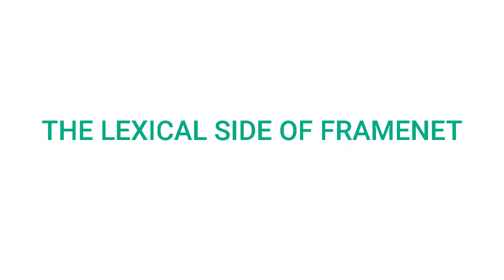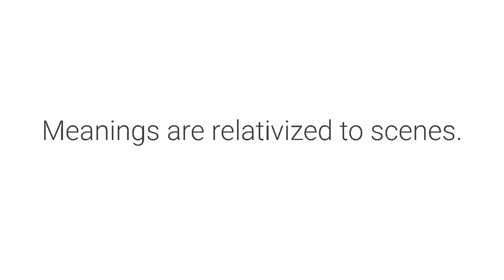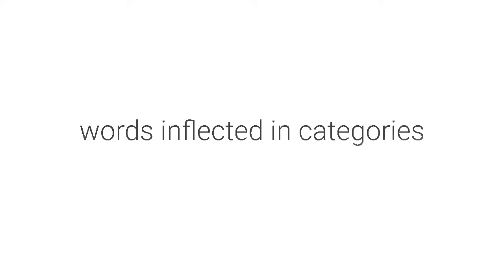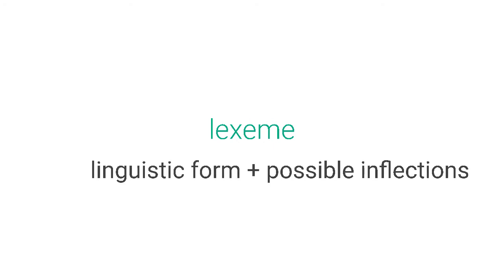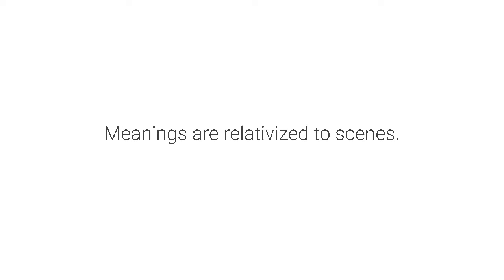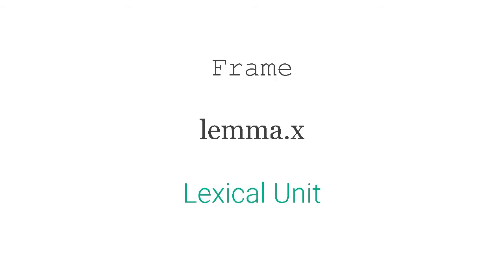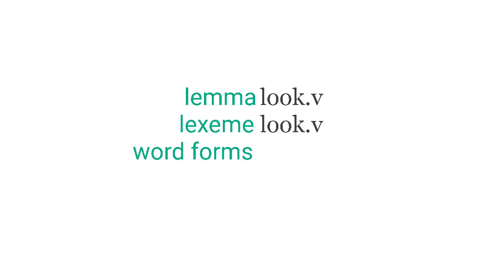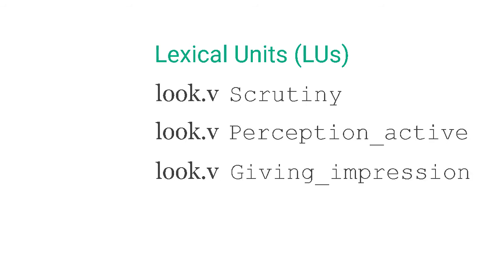Lutma Tutorial on The Lexical Side of FrameNet